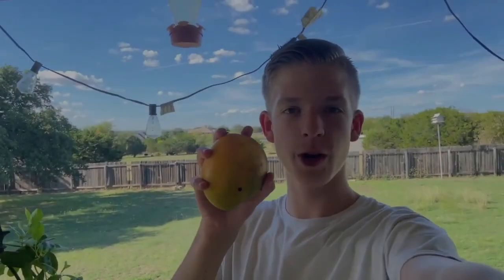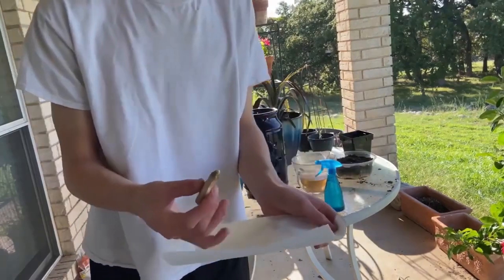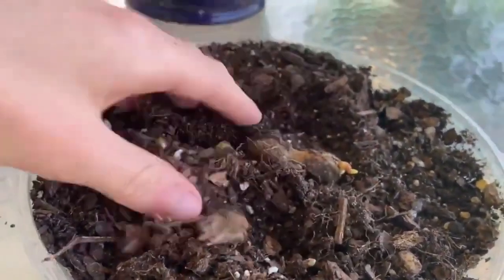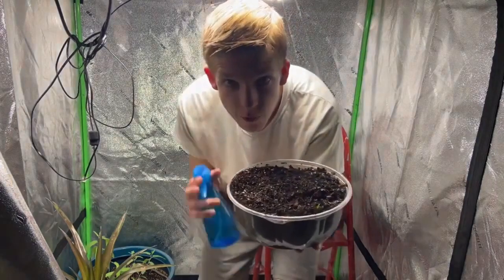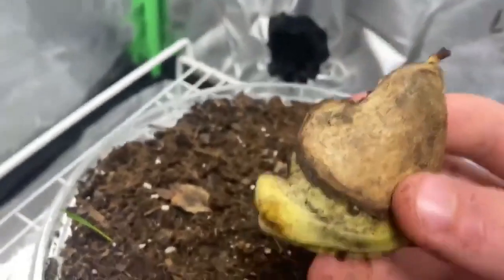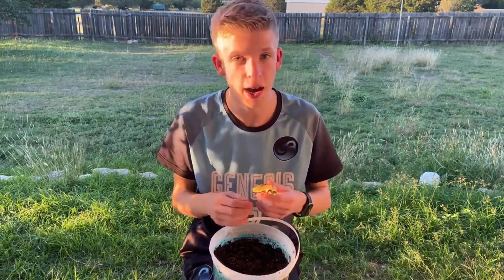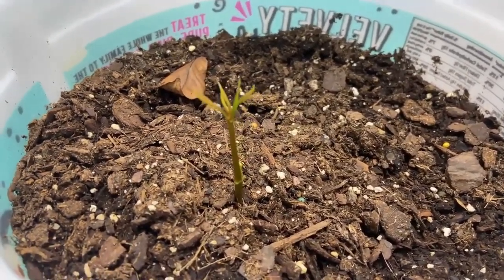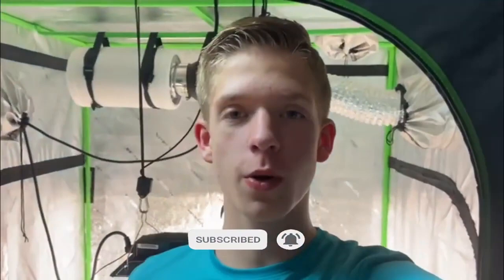How to grow a mango tree from seed with HIGH SUCCESS RATE!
How To Germinate a Mango Seed with HIGH SUCCESS RATE!

Mangoes: A ripe mango can be one of the tastiest fruits in the world!

Mango looks like a very colorful oval that is primarily red, orange, yellow, green when unripe, and sometimes even purple!

when growing a mango tree from seed, it can take a bit to learn how to get high success rate, but in the end, and you finish growing one, you can enjoy one of the most colorful fruits in the world!

In this video, I will show you all how to apply these steps to planting this mango!

Enjoy the rest of your week! :)

A special thanks for the artists that provided the music in this video, one of them being Blue Wednesday! (This Is Not a Drill) is the song that in used. his sound cloud account